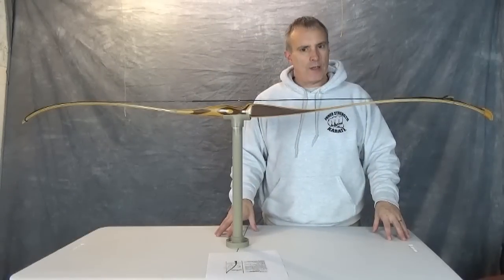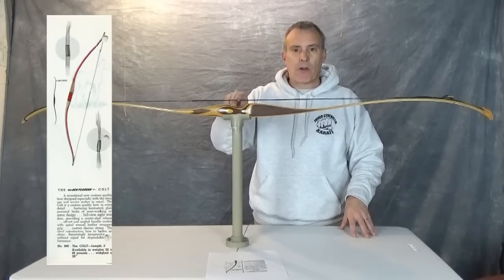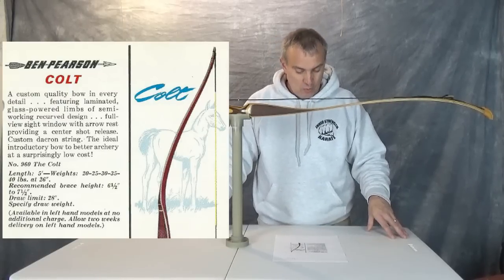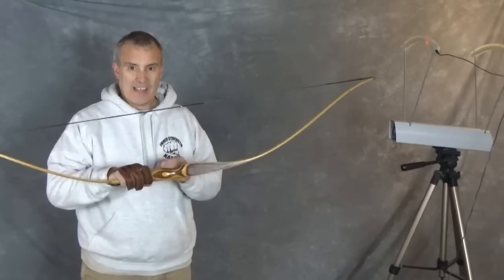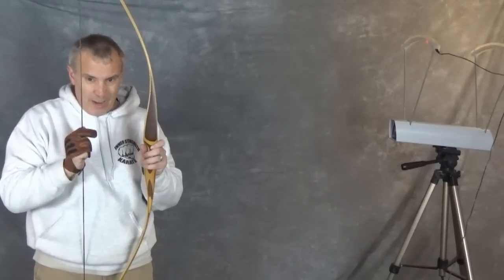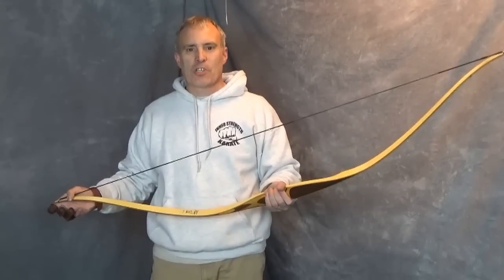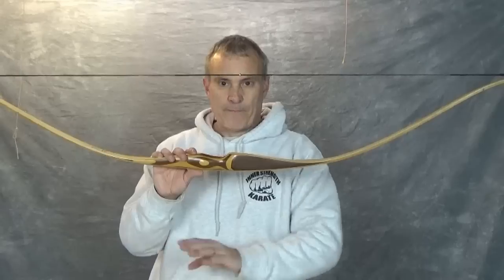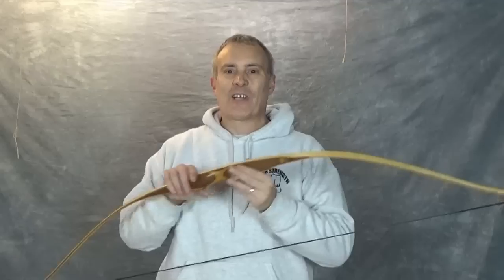3D Archery - Ben Pearson Colt Model 960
Yep, I bought another one. This model is from 1963 and is what they use to call a "Semi-Recurve".